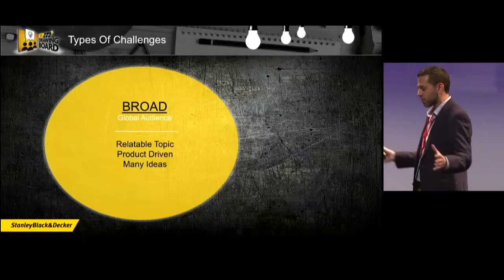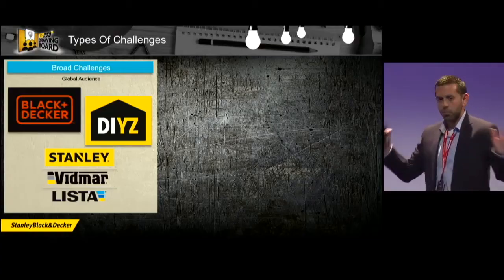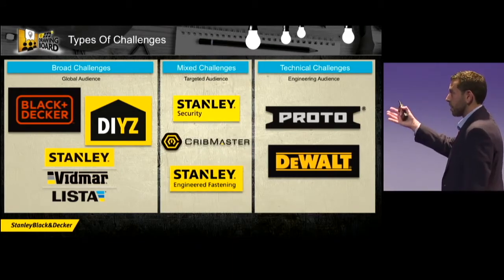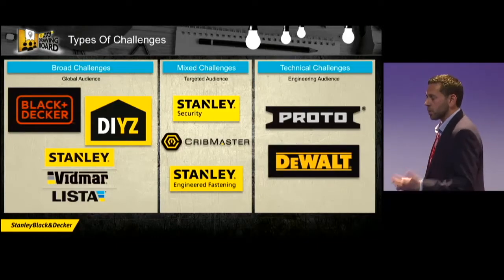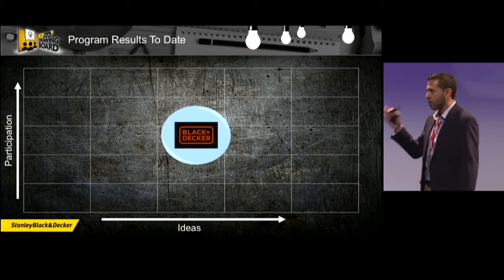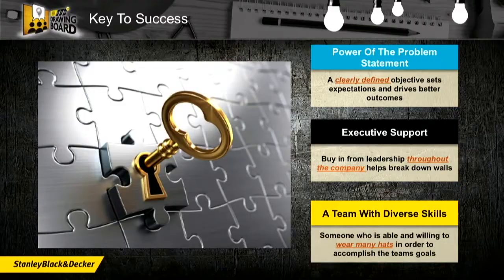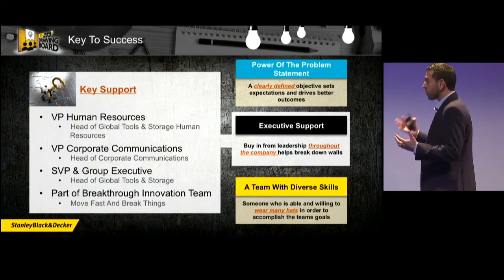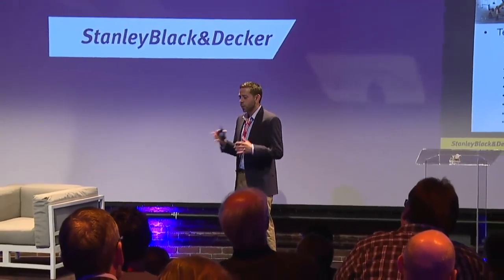Synthesize 2016 - How Challenges Jumpstarted Our Success